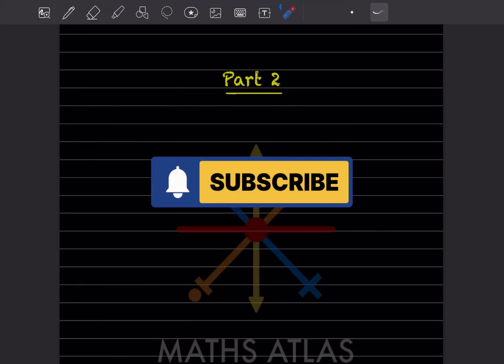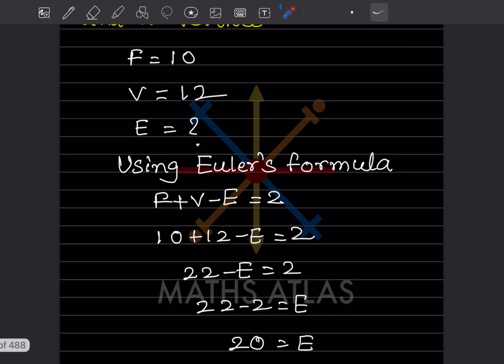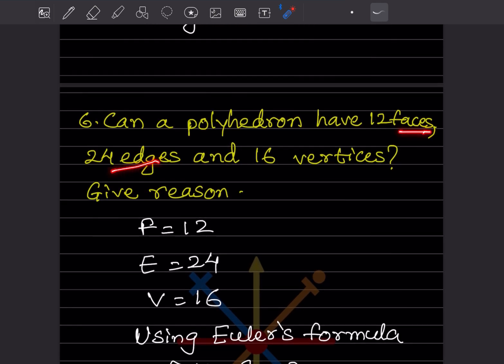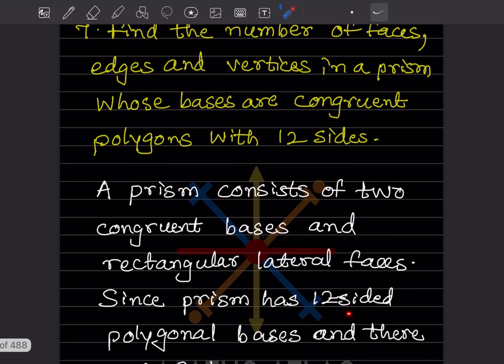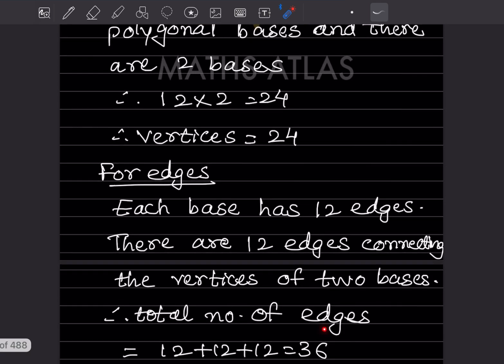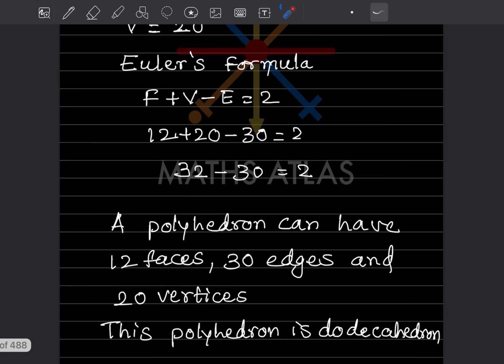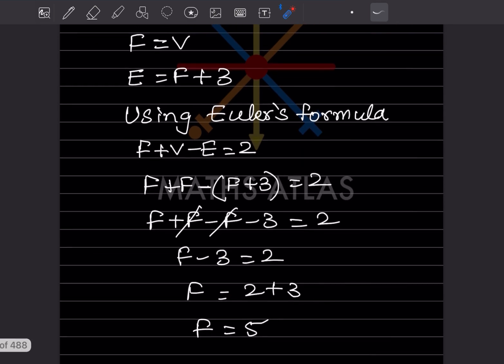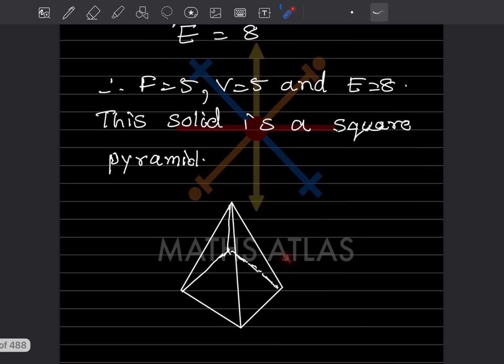Class 8 Maths Chapter 12 | Visualising Solid Shapes (Part 2) Made Easy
“3D shapes look confusing on paper… but once you see this, everything becomes clear.”

Welcome to Maths Atlas! In this video, we continue **Chapter 12 – Visualising Solid Shapes** from the **Universal Mathematics Book (Class 8, Innings 12.1, Page 2)** with clear, step-by-step explanations to help students easily understand 3D shapes.

👉 In this lesson, you will learn:
• How to visualise solid (3D) shapes correctly
• Faces, edges, and vertices explained simply
• Common mistakes students make in exams
• Easy methods to understand geometry concepts

📌 Perfect for:
• Class 8 students
• Homework help
• Geometry revision
• Exam preparation

• Visualising Solid Shapes – Part 1
• Visualising Solid Shapes – Part 3